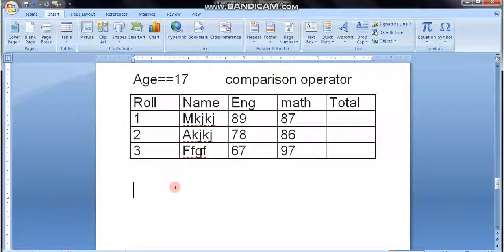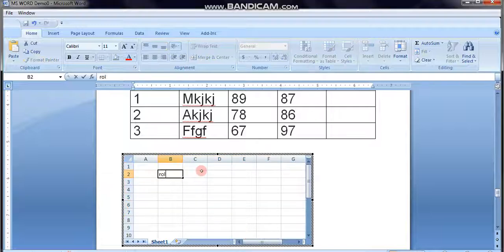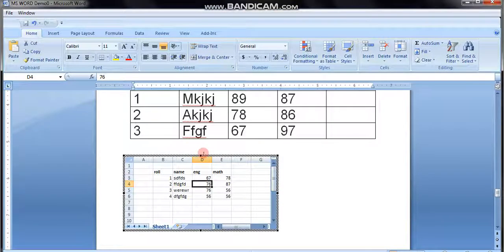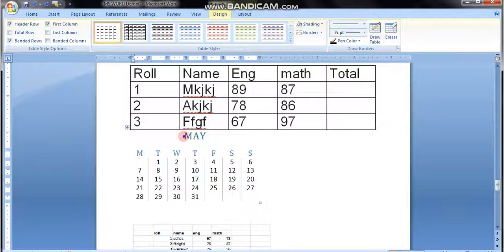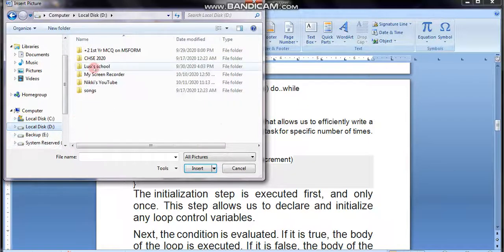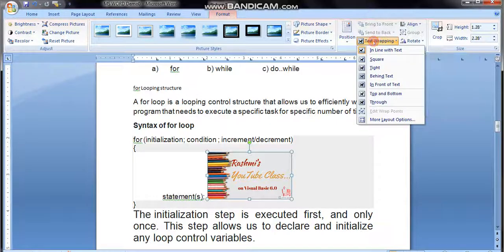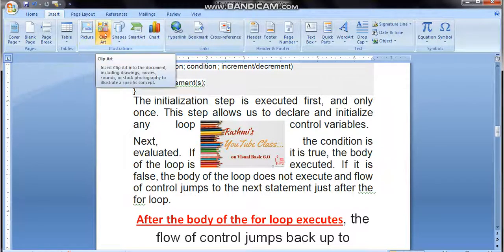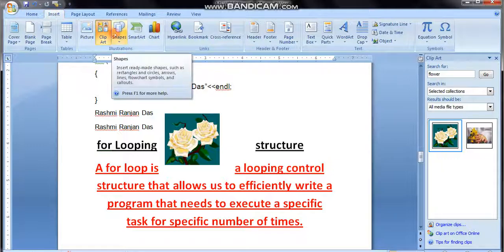Microsoft Word | Learn Ms Word with Easy Practical Explanation... Part 8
Here i explained Ms Word Practically with its various shortcut keys